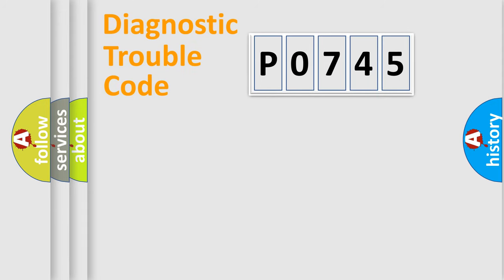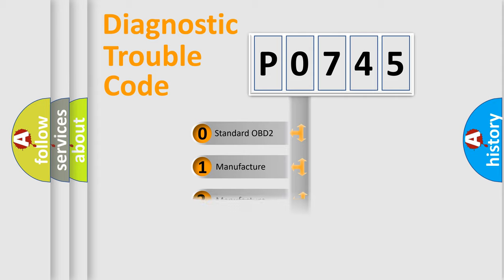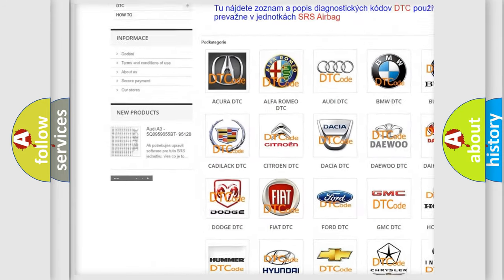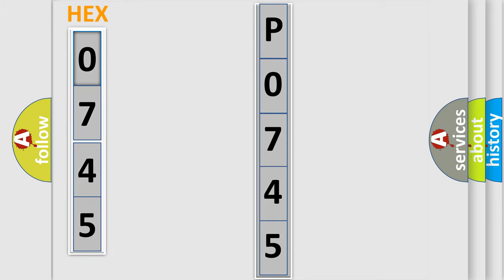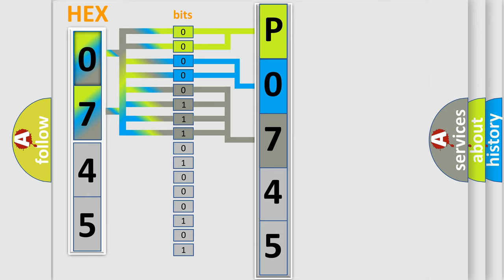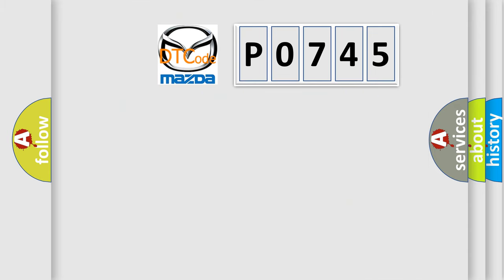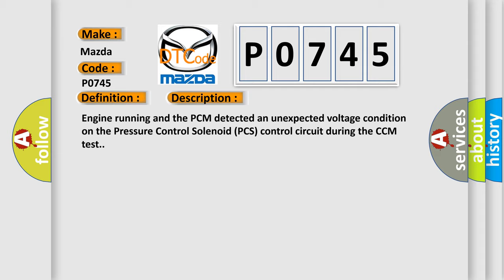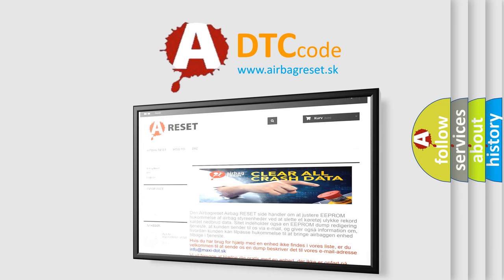DTC Mazda P0745 Short Explanation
Contents:
0:21 Basic DTC analysis according to OBD2 protocol standard.
1:48 Insight into programming
2:58 A diagnostically understandable description of the Diagnostic Trouble Code
3:05 Basic error definition

Make:
Mazda
Code:
P0745
Definition:
Pressure Control Solenoid Circuit Malfunction
Description:
Engine running and the PCM detected an unexpected voltage condition on the Pressure Control Solenoid (PCS) control circuit during the CCM test.
Cause:
PCS control circuit is open (continuous high signal)PCS control circuit is shorted to ground (continuous low signal)PCS control circuit is shorted to system power (B+)PCS is damaged or has failedPCM has failed